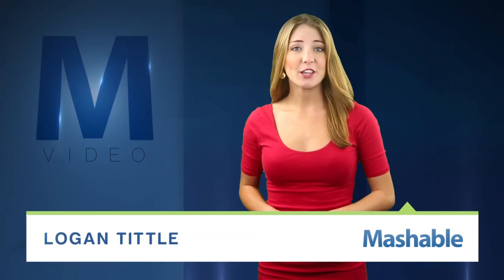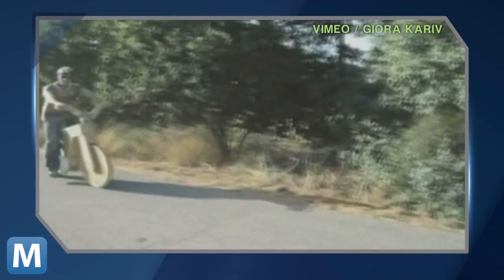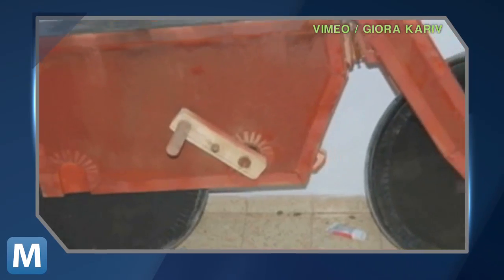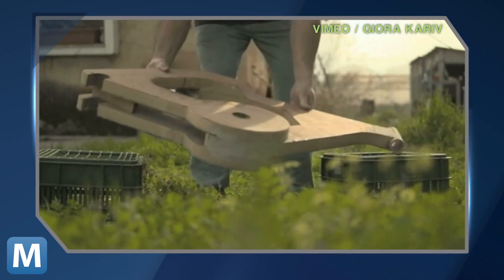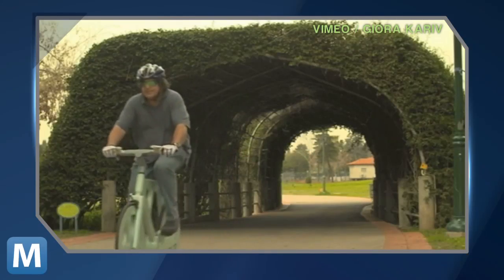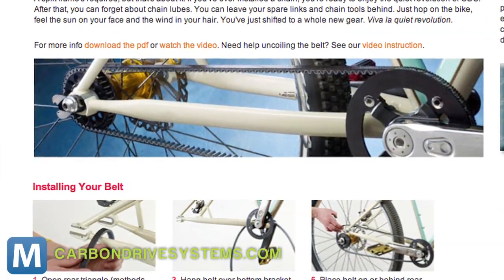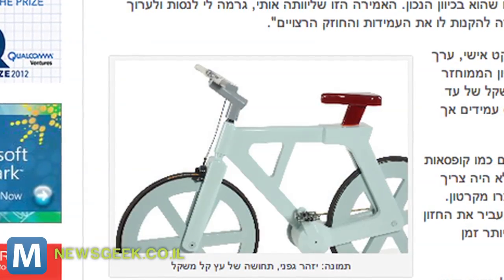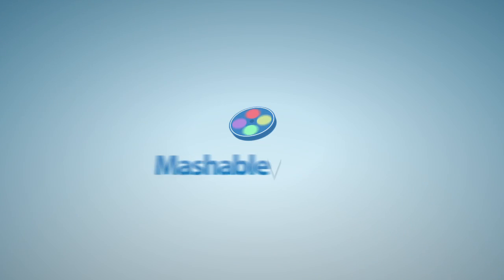The $9 Cardboard Bike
Most of us use cardboard boxes for storage. One enterprising engineer has designed a durable, lightweight bicycle out of the stuff, that costs about $9 to build.